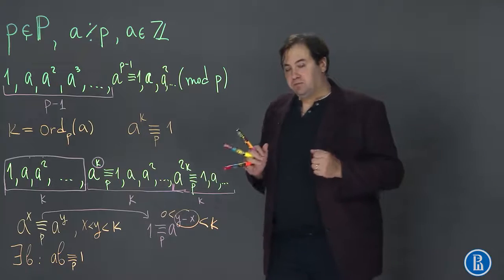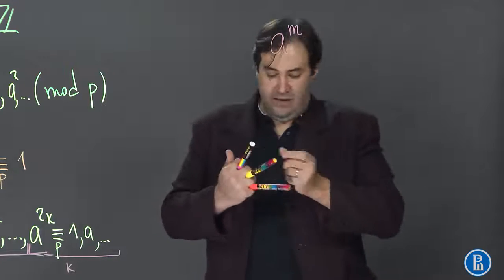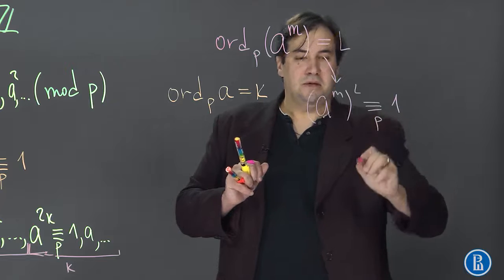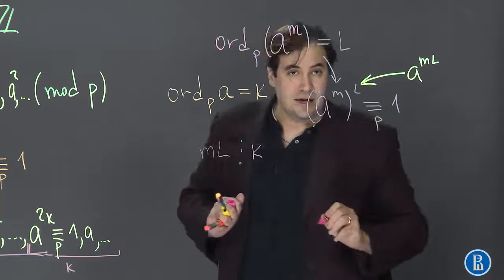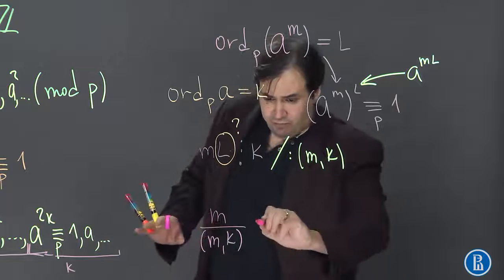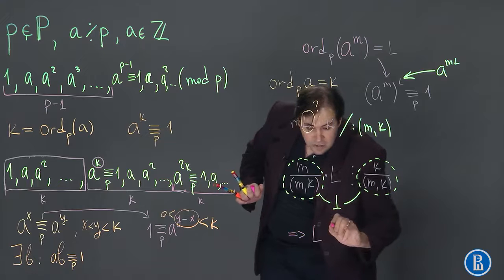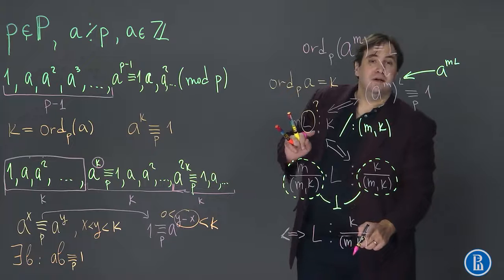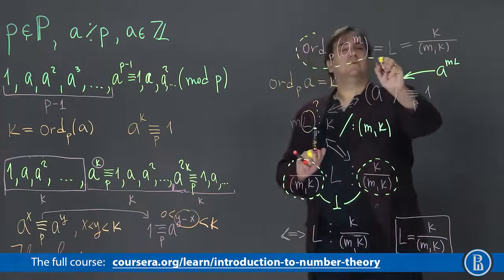iNT 05 03 Order of a Power of a Remainder